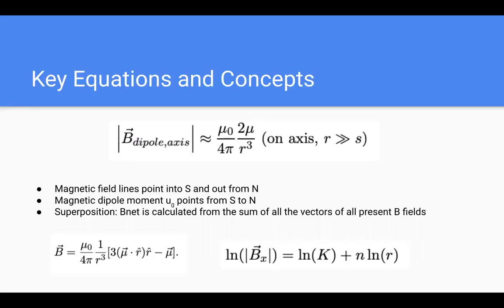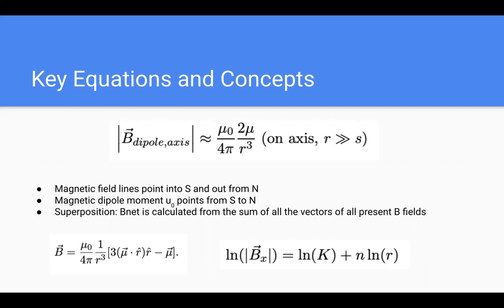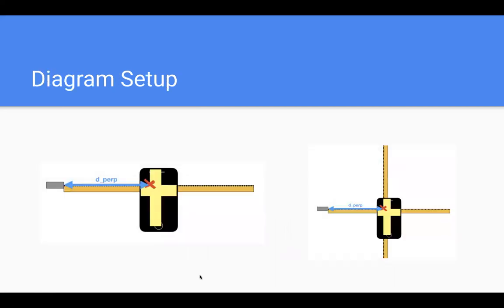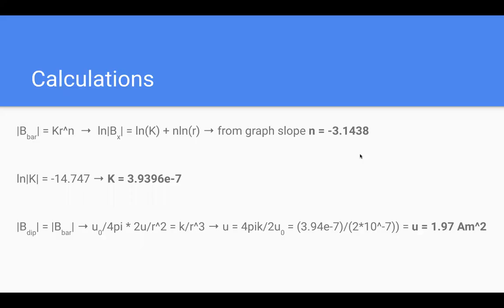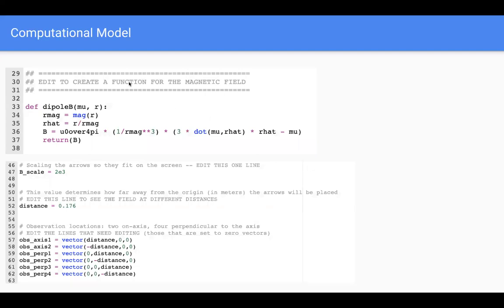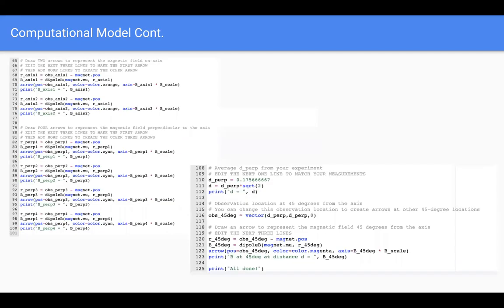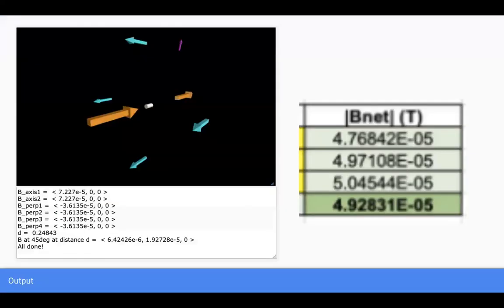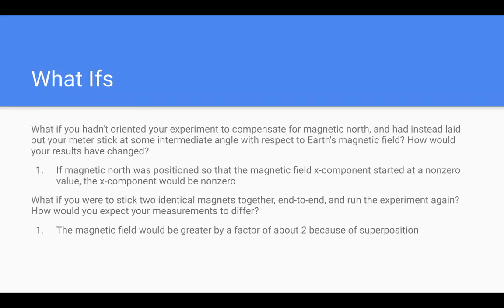Lab 3 Magnetic field of permanent dipole magnets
Physics 2212 Lab Report